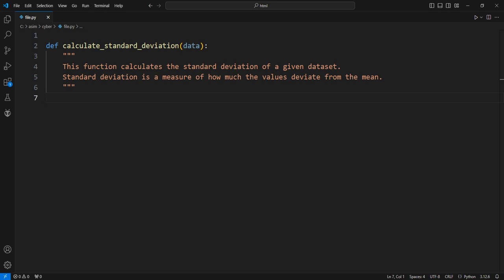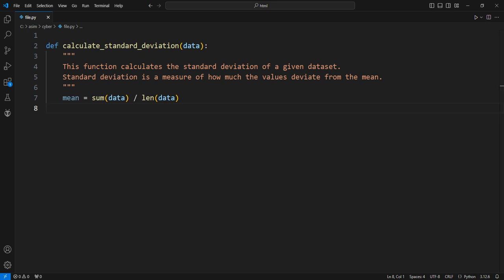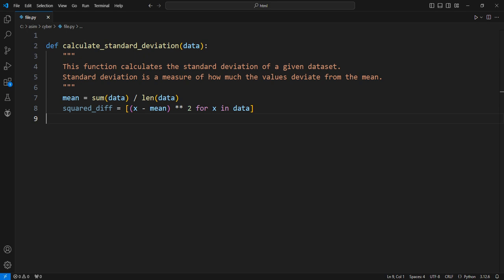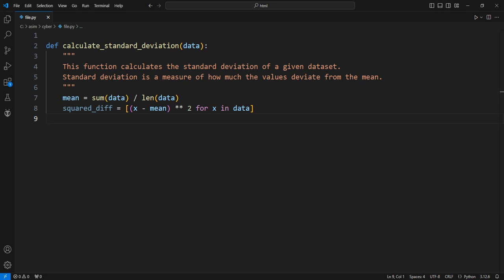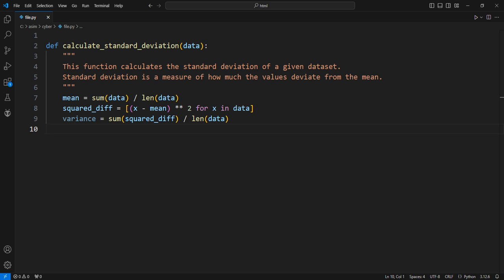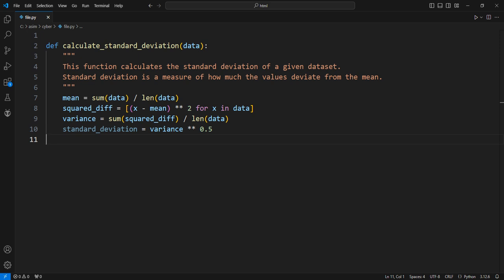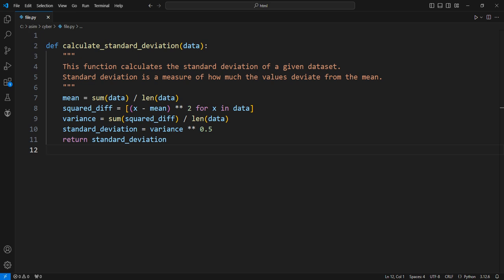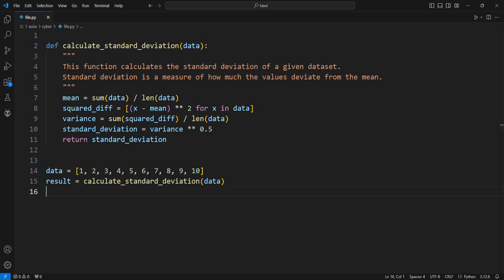Standard Deviation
Standard deviation is a measure of the amount of variation or dispersion in a set of values.